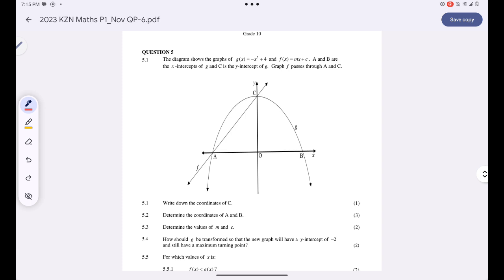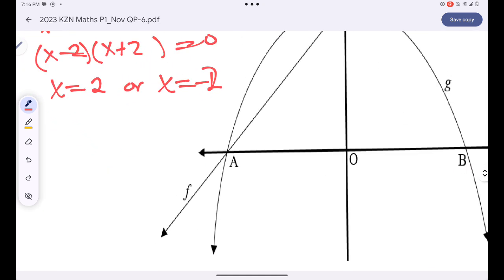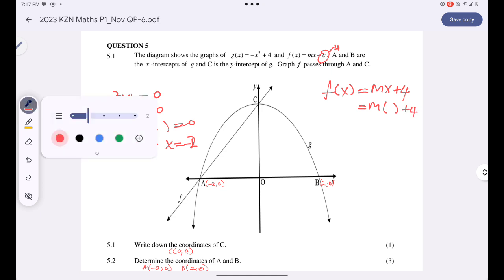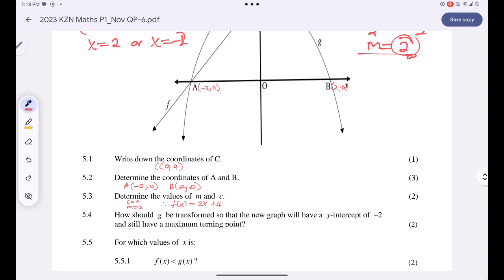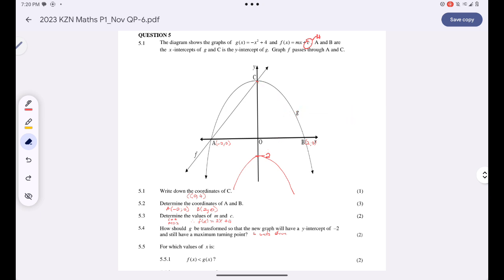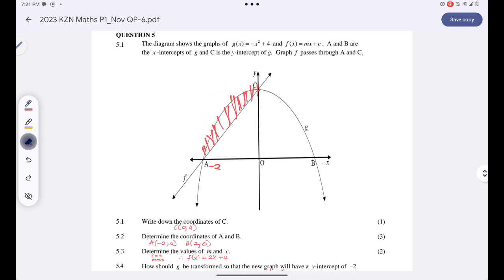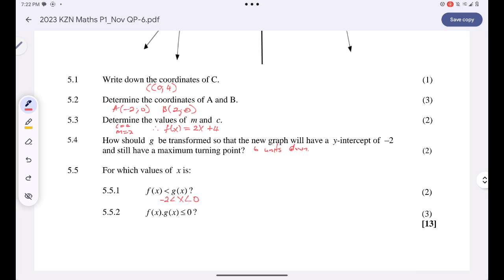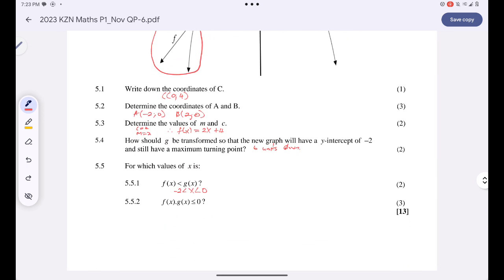GRADE 10 | KZN NOVEMBER 2023 | MATHS P1 | MEMORANDUM | FUNCTIONS (GRAPHS) | QUESTION 5.